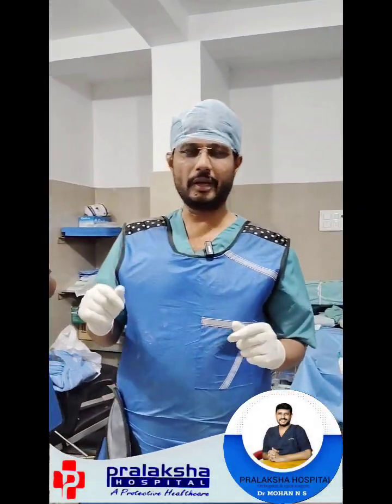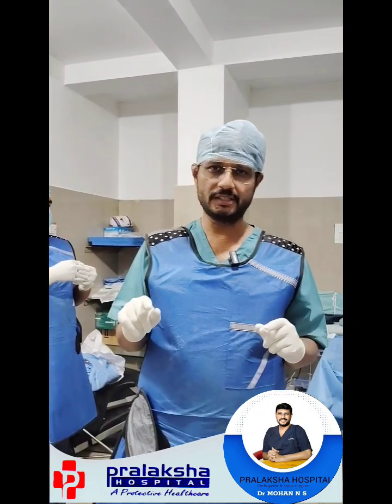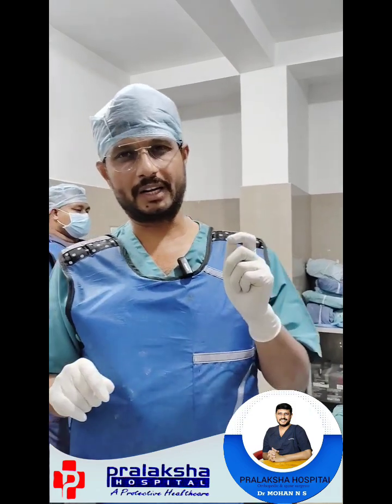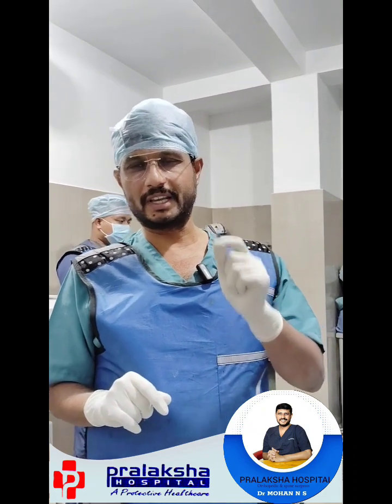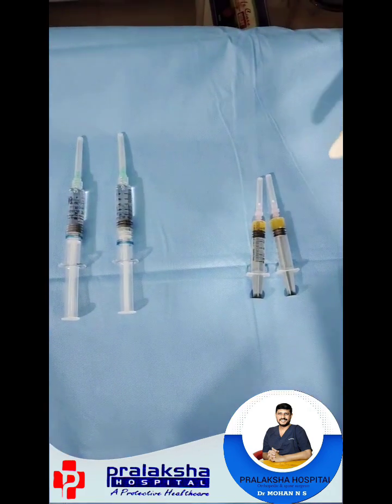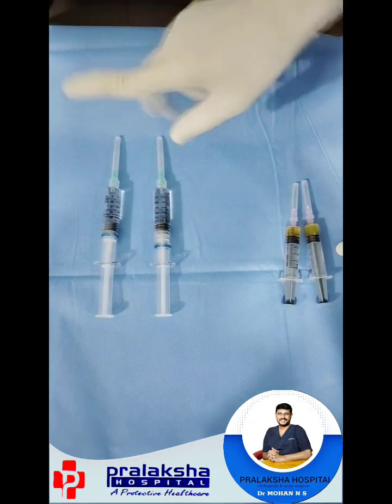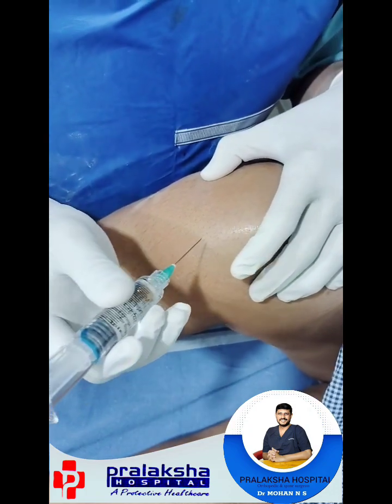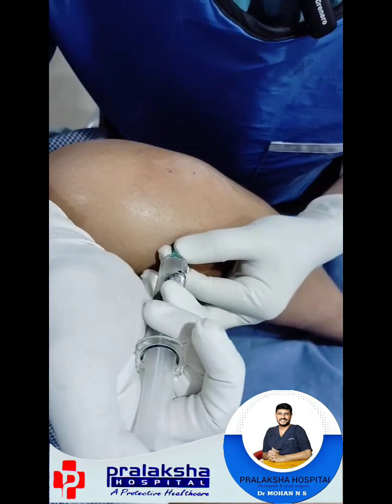PRP & HYALURONIC ACID INJECTION FOR KNEE JOINT ARTHRITIS \\ DR MOHAN N.S \\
Welcome to Dr. Mohan’s Health Care Channel – Your Trusted Source for Health and Wellness!

Join Dr. Mohan, a board-certified specialist, as we explore the world of musculoskeletal health. Our channel is dedicated to providing you with valuable insights into common health conditions, treatment options, and preventive care.

Dr mohan ns is one of the best Orthopedic Doctors in Bangalore. He has over 21 years of experience as a Orthopedic Doctor. He has completed MBBS, MS - Orthopaedics .

I'm dedicated to providing optimal health care in a relaxed environment where I treat every patients as if they were my own family❤️